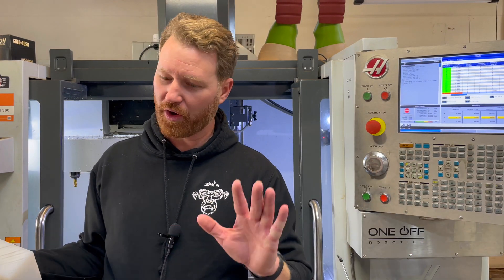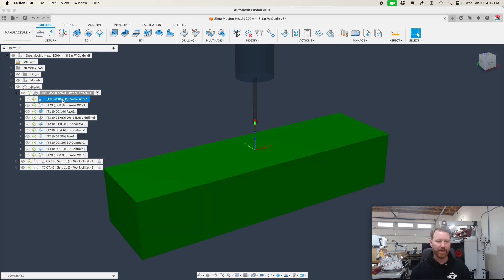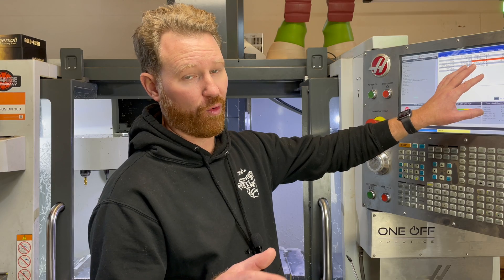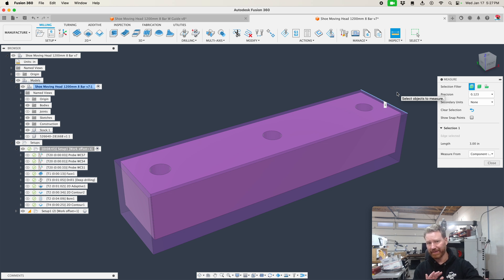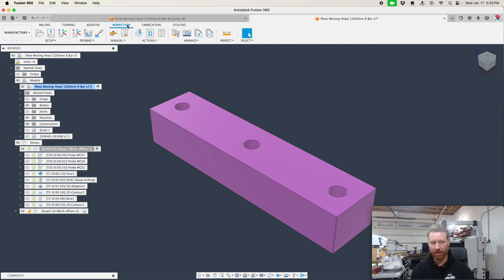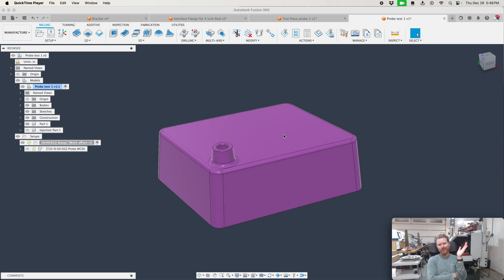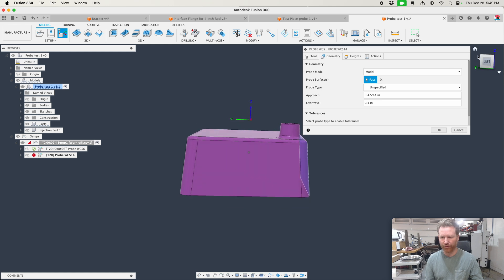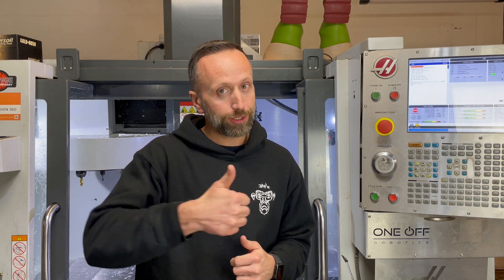Probing with Fusion 360 Episode 3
Probing with Fusion 360 on a Haas Mill. Probing Demo. Examples of probing with Castings or irregular surfaces. Advanced probing strategies.

Let's dive into the world of sequential printing together!